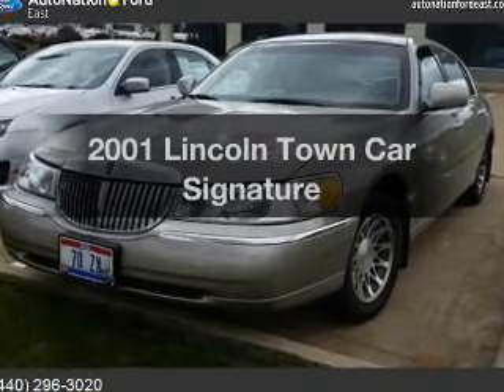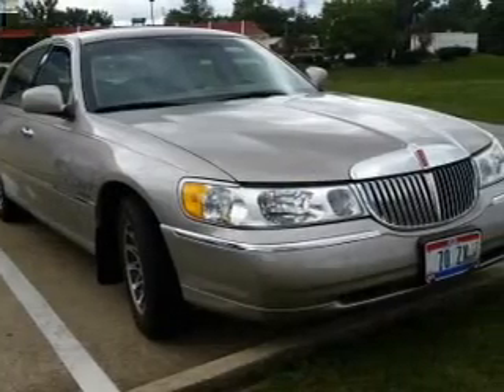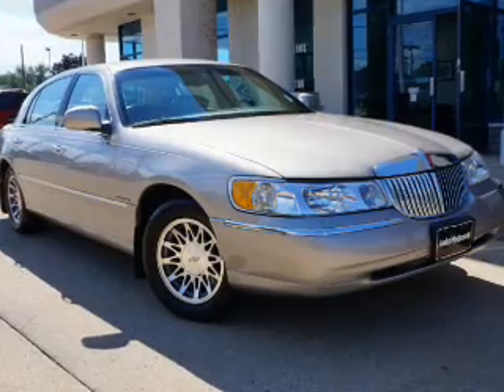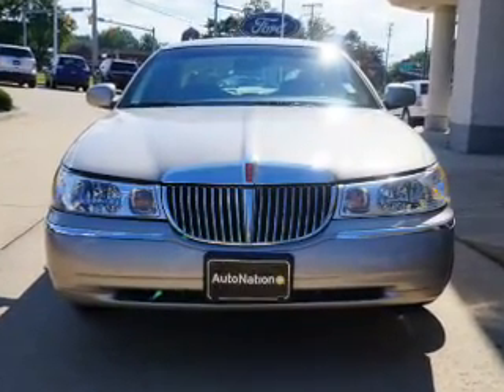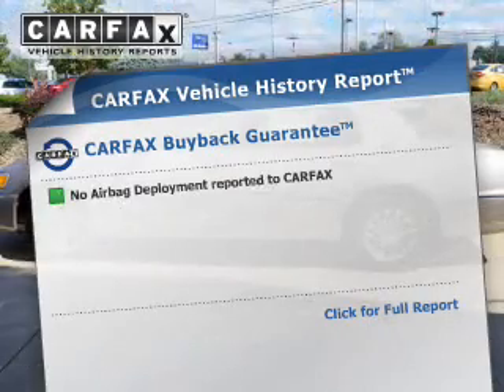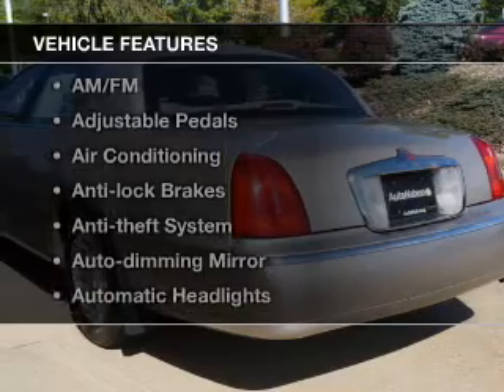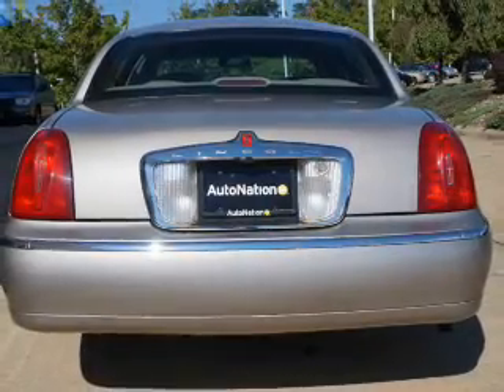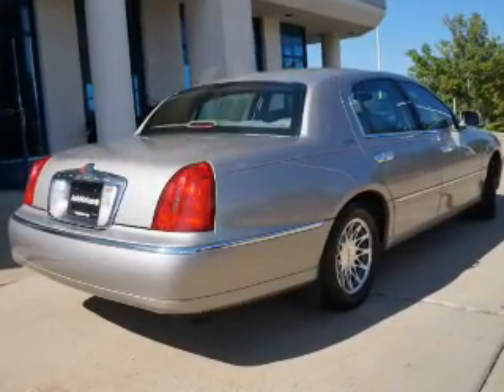2001 Lincoln Town Car - Wickliffe OH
Year: 2001
Make: Lincoln
Model: Town Car
Trim: Signature
Engine: 4.6 L, 8 cylinder
Transmission:
Color: Beige
Mileage: 83110
Address:
28825 Euclid Avenue